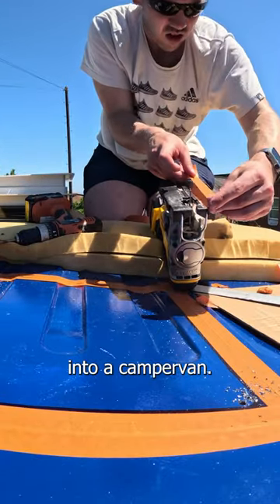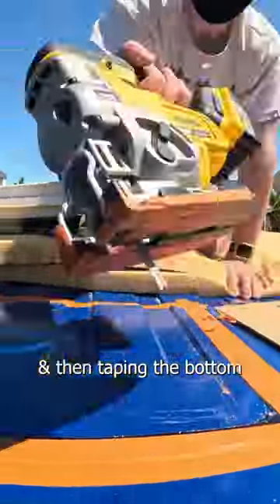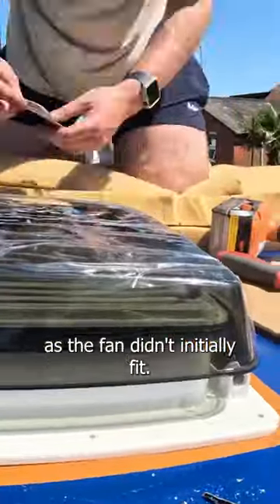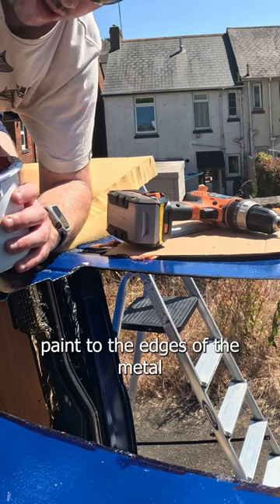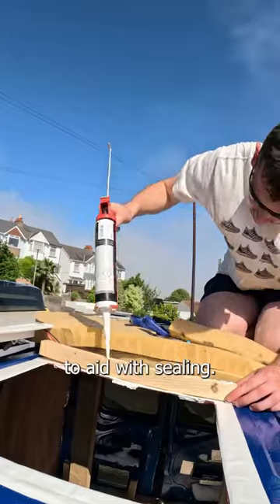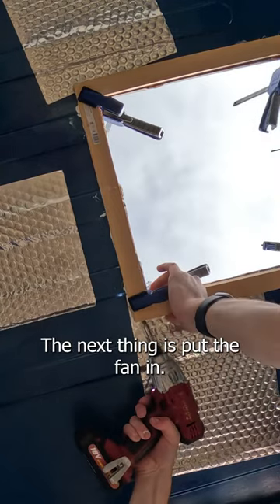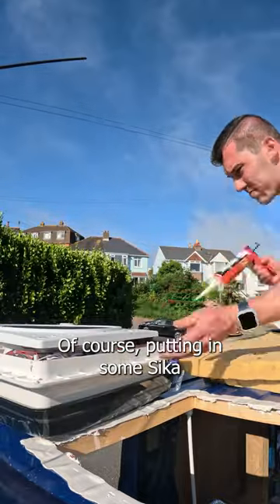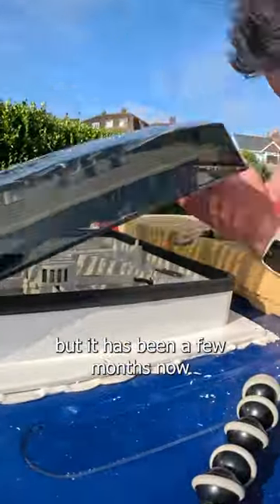Part 7 - Roof Fan installing of my van to Campervan conversion